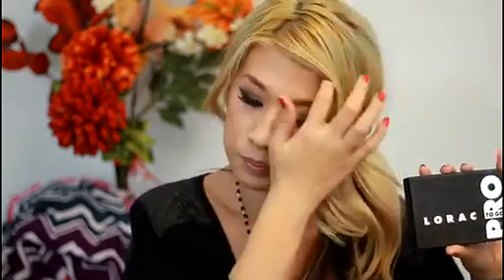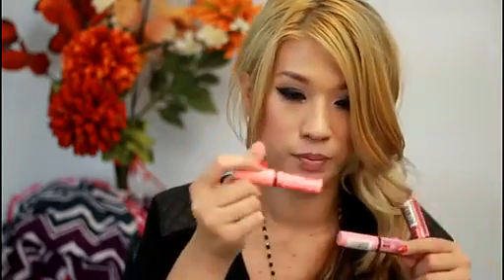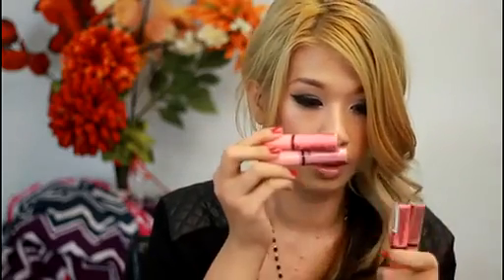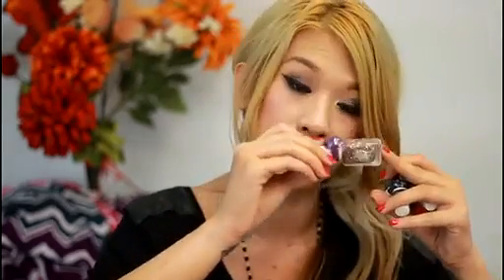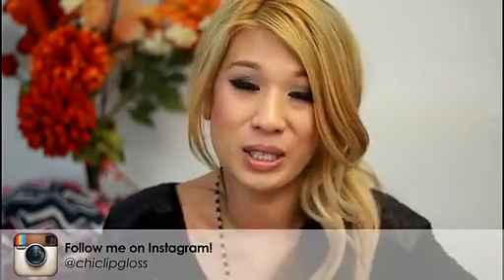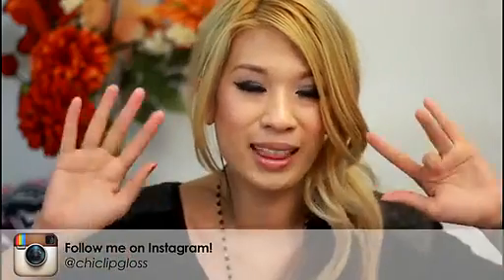Collective Haul Sephora ACW Drugstore Makeup